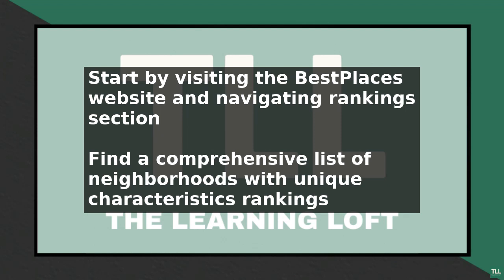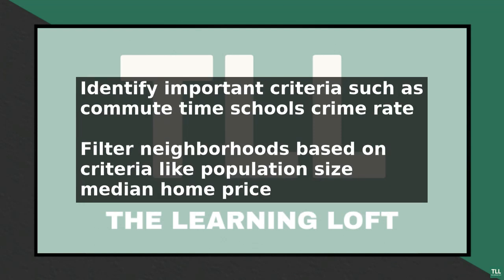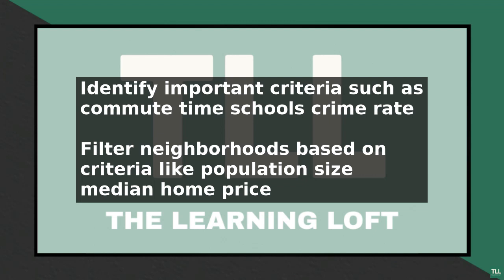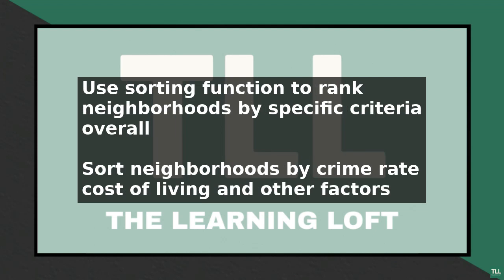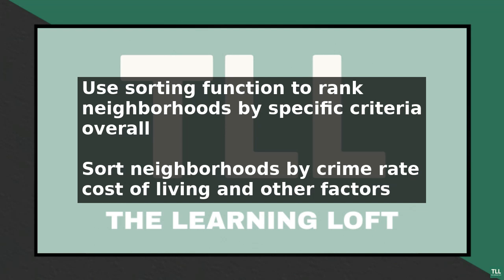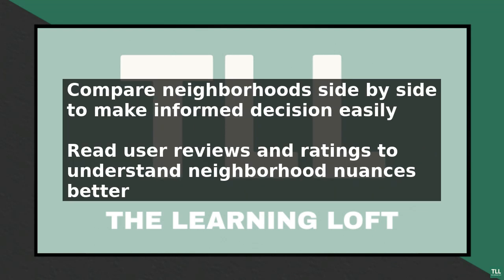How To Filter Best Places Neighborhood Rankings (2025)